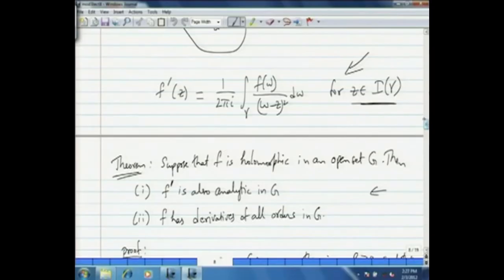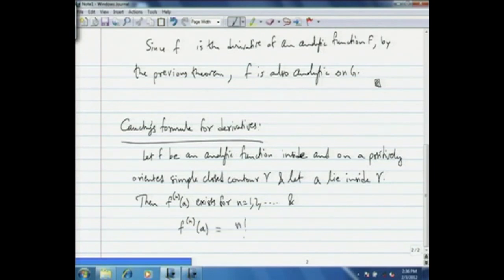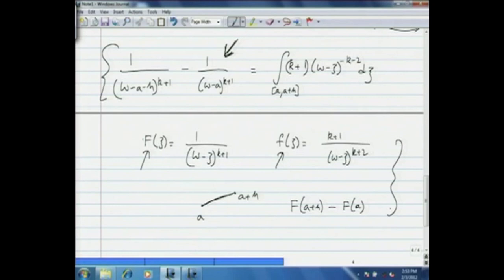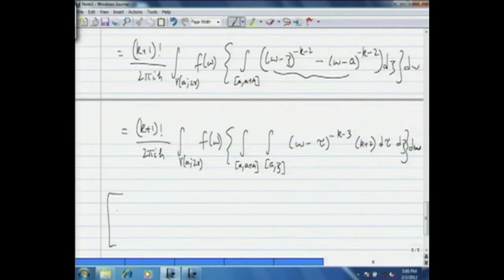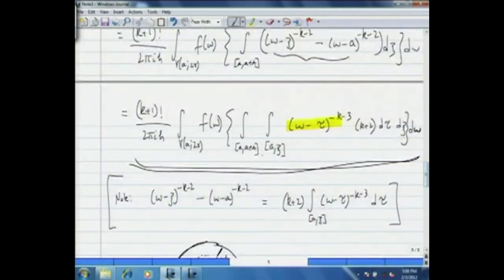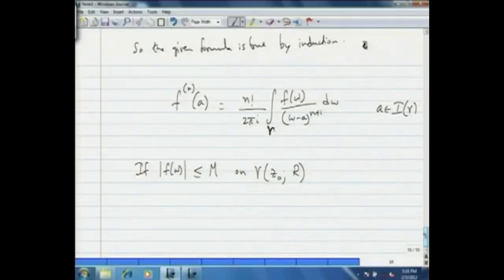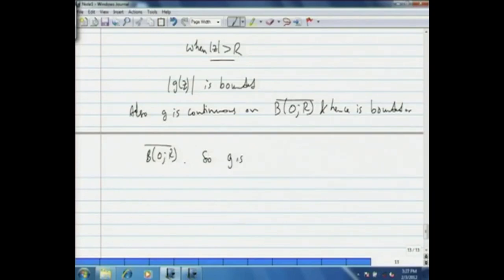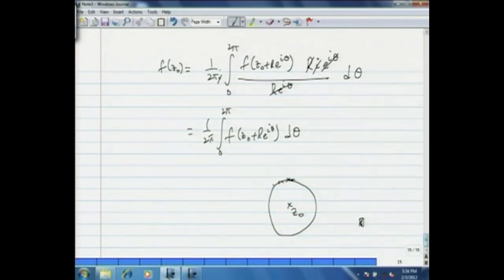Introduction to Cauchy’s Theorem